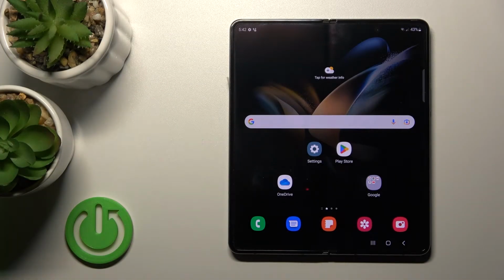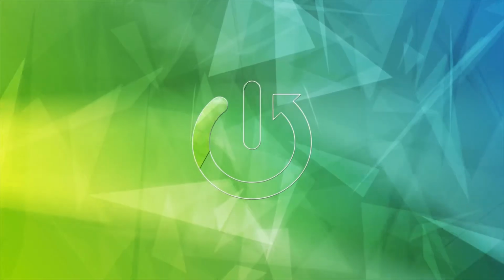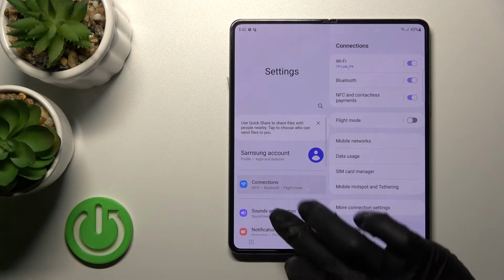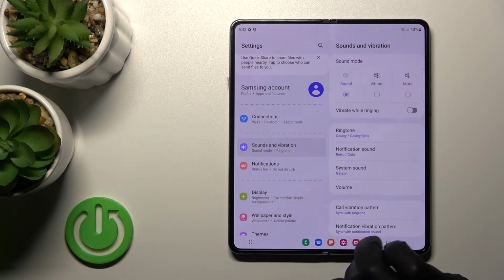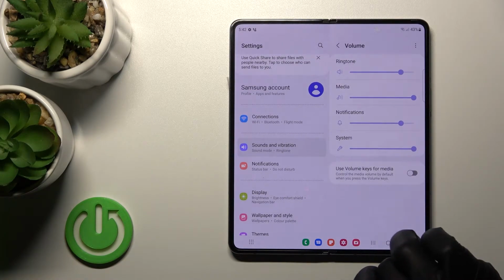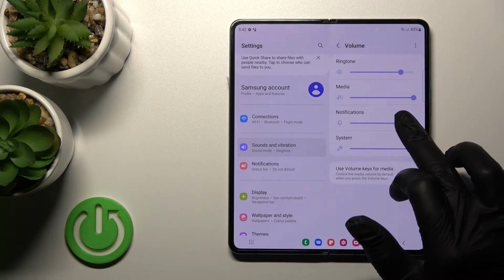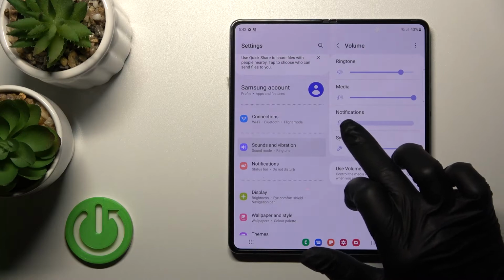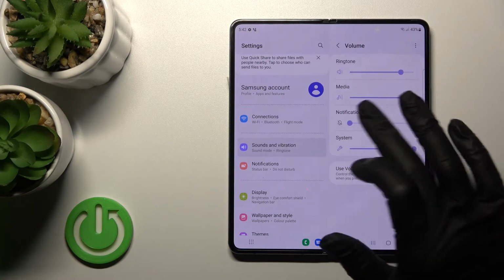How to Mute Notification Sound in SAMSUNG Galaxy Z Fold 4 – Manage Sound Feedback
Would you like to mute the notification sound in your SAMSUNG Galaxy Z Fold 4? In this video, we would like to show you how easily you can find proper options, which are connected with the sound and its volume. You’ll be able to set the volume separately, so f.ex. only for the notifications! So let’s follow all shown steps and successfully mute the notification sound.

How to turn off notification sound in SAMSUNG Galaxy Z Fold 4? How to disable notification sound in SAMSUNG Galaxy Z Fold 4? How to manage notification sounds in SAMSUNG Galaxy Z Fold 4? How to manage sound settings in SAMSUNG Galaxy Z Fold 4?